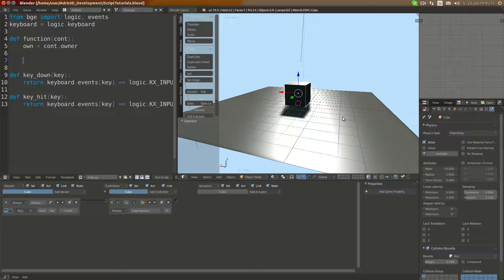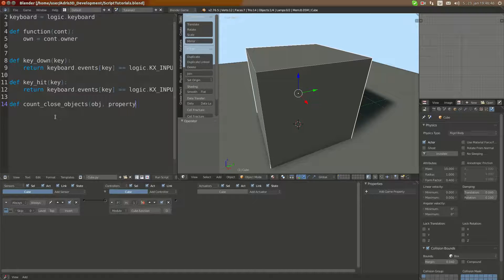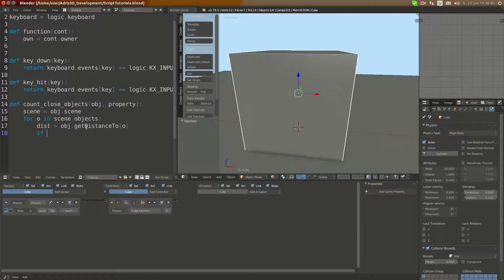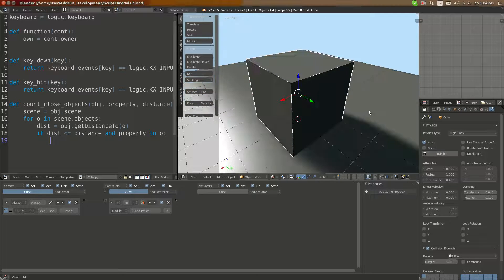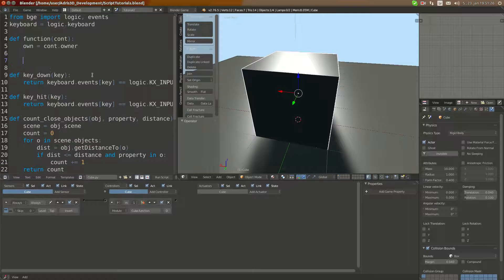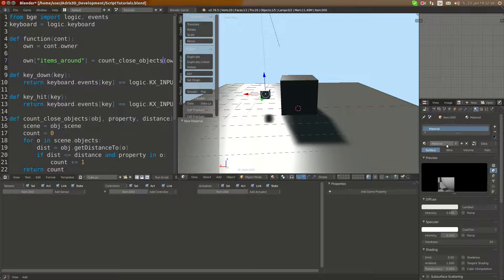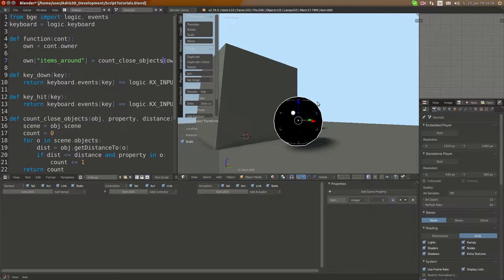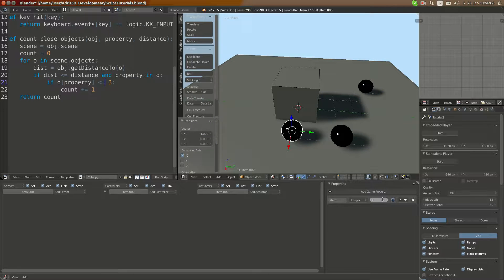Blender Game Engine Python Tutorial #7 | Counting Close Objects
Hello! Today I am teaching you how to use getDistanceTo(obj) function to count close objects. I hope that you find this useful!;)